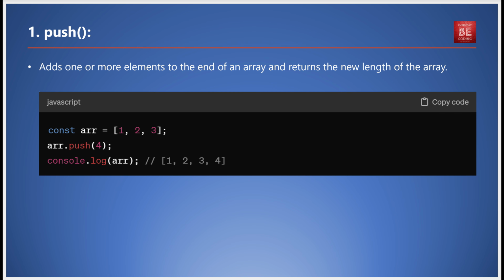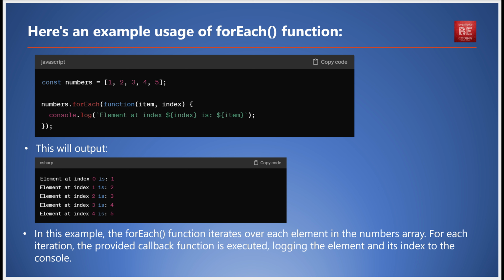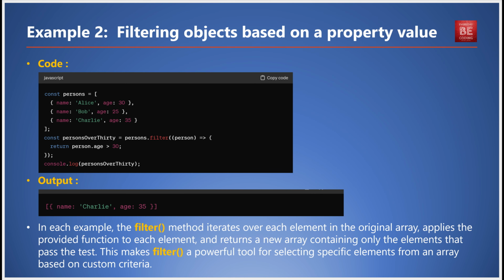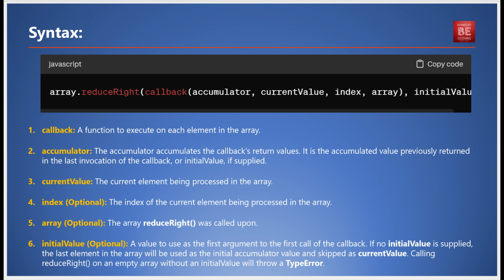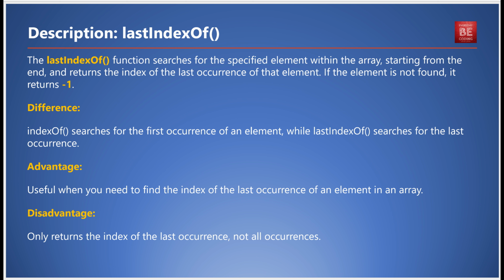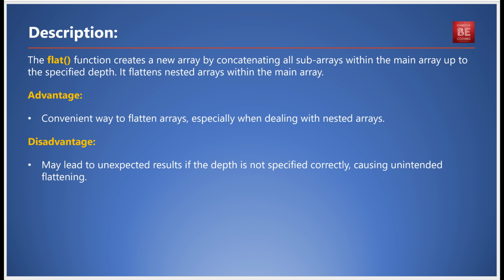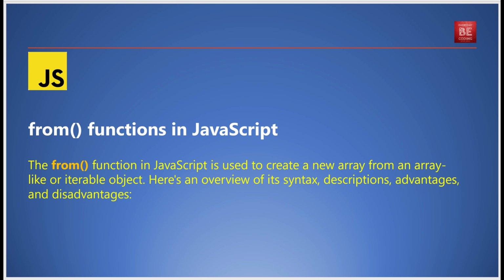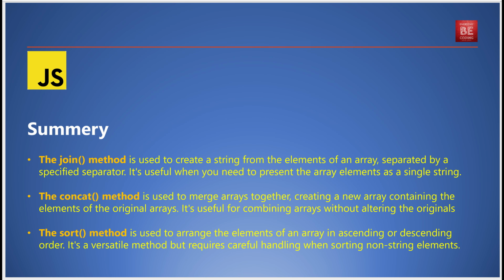All Array Functions in JavaScript: A Comprehensive Guide | ES6, 7, 8+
Welcome to our comprehensive guide on array functions in JavaScript! In this video, we'll explore every aspect of working with arrays in JavaScript, covering a wide range of built-in array functions and methods.

From essential functions like push, pop, shift, and unshift, map, filter, reduce, and forEach, Every, Some, Indexof, LastIndexOf, Find, FindIndex, Flat, FlatMap, Include, Fill, Array.from, Join, Sort, Concat, we'll dive deep into how each function works, when to use them, and best practices for efficient array manipulation.

Whether you're a beginner looking to understand the basics or an experienced developer seeking to level up your skills, this guide has something for everyone. By the end of this video, you'll have a solid understanding of JavaScript array functions and be ready to tackle array-related challenges with confidence.

Chapter :
00:00 Chapter 1 Push, POP, Swift, Unshift, slice, splice functions
03:00 Chapter 2 ForEach() function
06:05 Chapter 3 Map() function
08:53 Chapter 4 Filter function
12:10 Chapter 5 Reduce() function
14:49 Chapter 6 ReduceRight() function
17:54 Chapter 7 Every() and Some() function
18:41 Chapter 8 IndexOf() and LastIndexOf() function
21:41 Chapter 9 Find() and FindIndex() function
25:15 Chapter 10 Flat() and FlatMap() function
27:49 Chapter 11 Include() and Fill() function
30:43 Chapter 12 Array.from() function
33:26 Chapter 13 Join(), Sort(), Concat() array functions